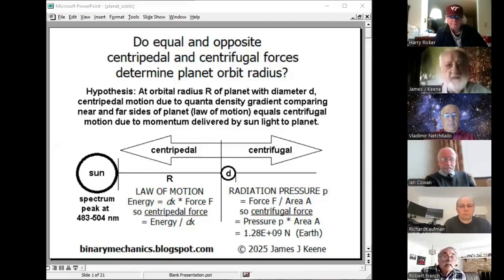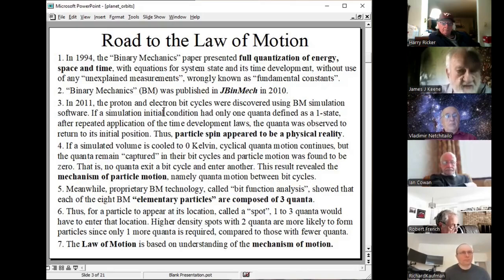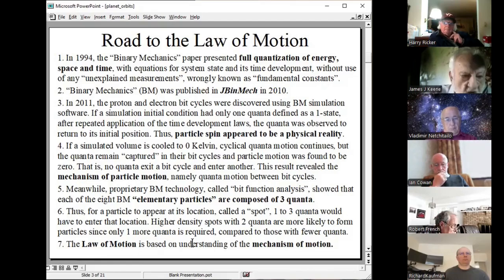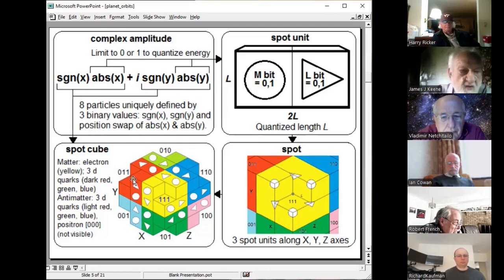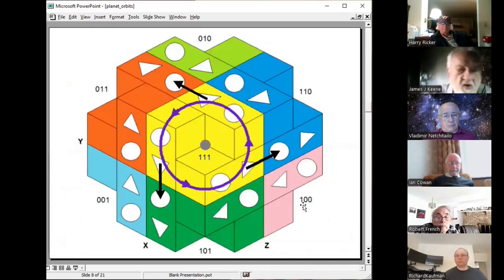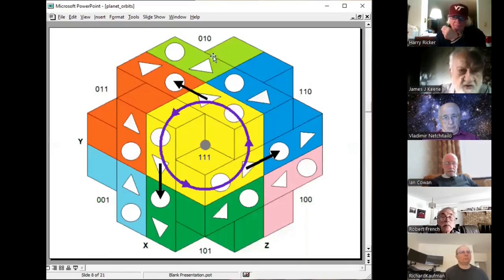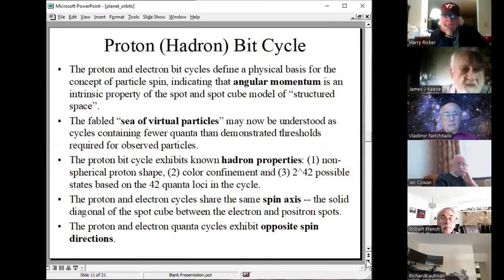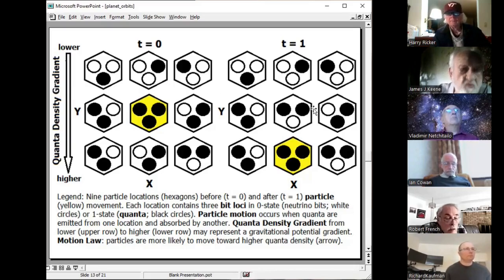Law of Motion Based on Motion Mechanism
After the talk on Newton's Universal Gravitation, the mechanism of object motion is explained as the basis for the law of motion in binary mechanics.